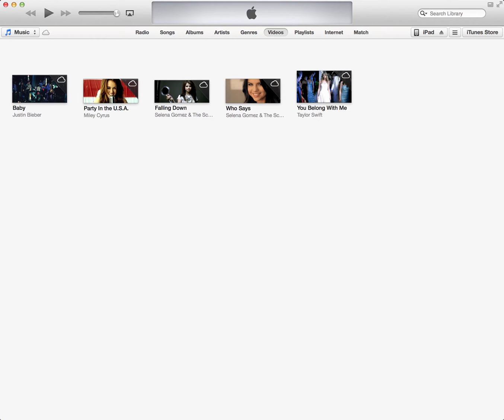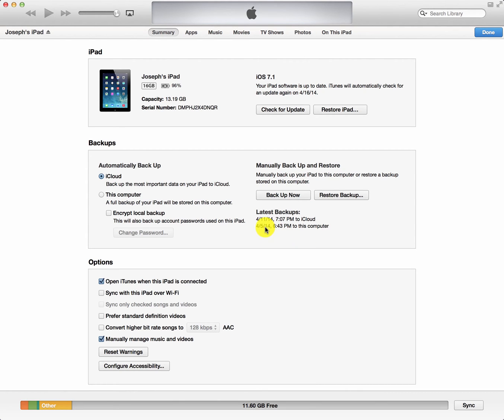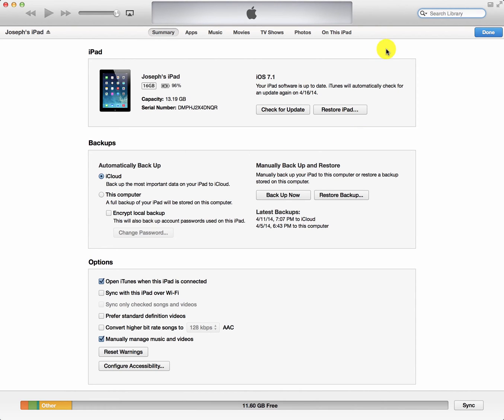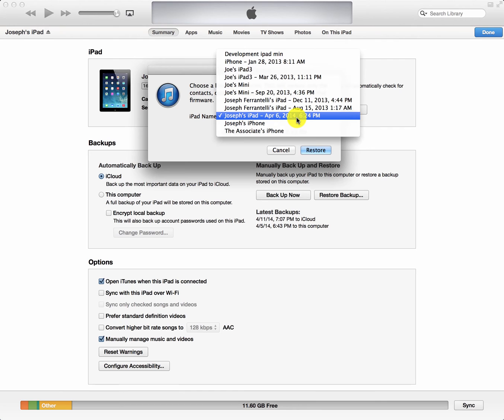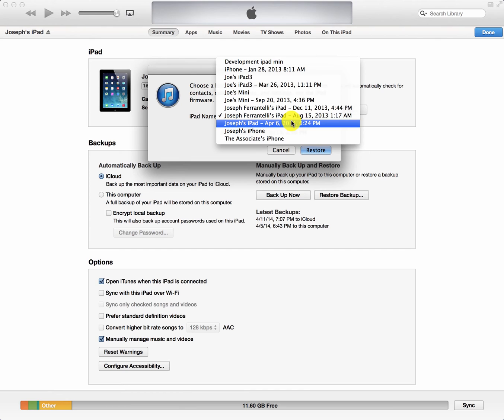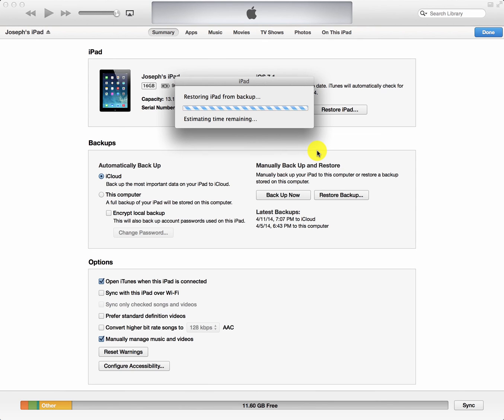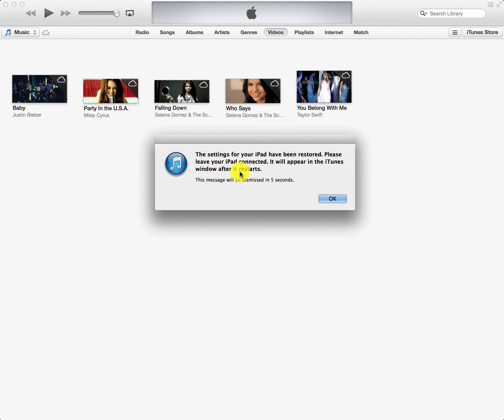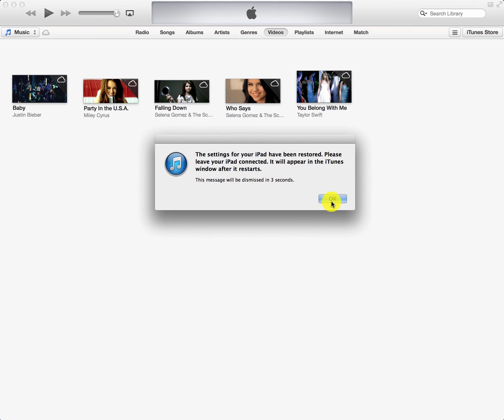iTunes Restore Mac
This is how to restore your device if it is backed up on iTunes.